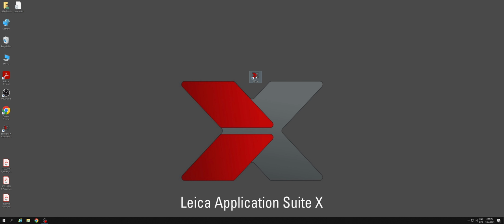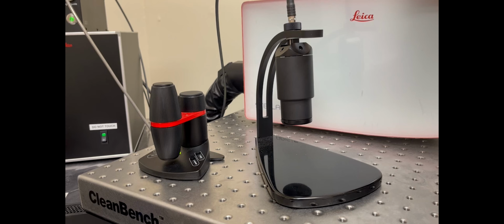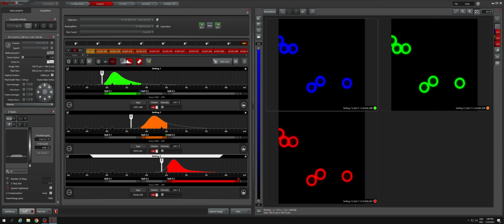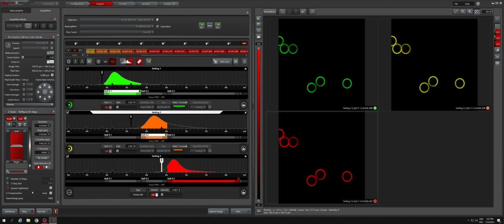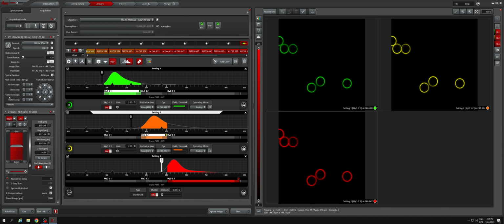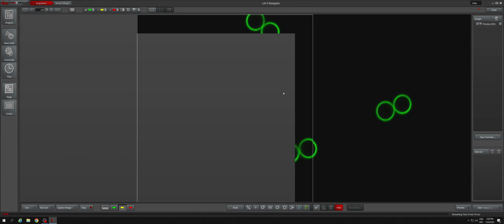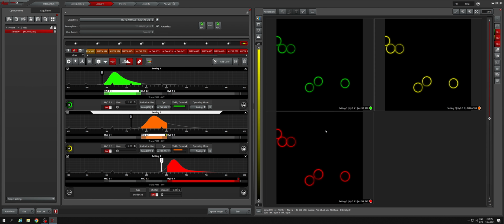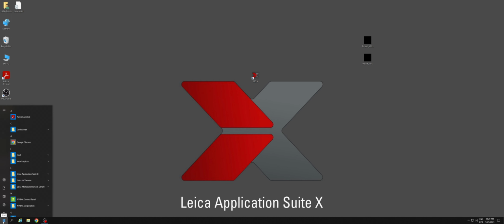Leica LasX - How to take a Z-stack on a Stellaris confocal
In this video we demonstrate how to take a Z-stack image on a Leica Stellaris 5 confocal microscope.

00:00 Introduction
00:17 System start-up
01:24 Software start-up
01:54 Operating the Leica DMI8 microscope
05:34 Adding fluorophore details
07:44 Viewing the live image
08:48 Changing channel colors
09:25 Using the panelbox
10:34 Focusing and setting the brightness of your image
12:37 Setting up a Z-stack
15:59 Capturing a Z-stack
18:22 LasX Navigator
21:40 Saving images
23:41 Cleaning and shutdown